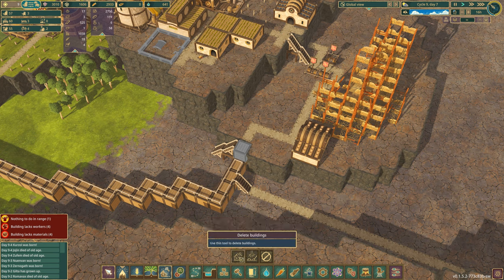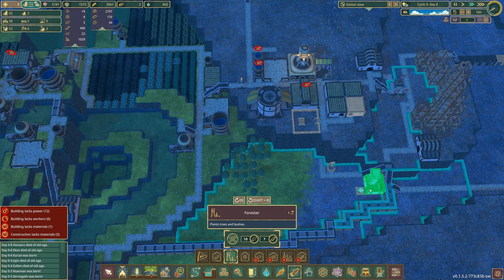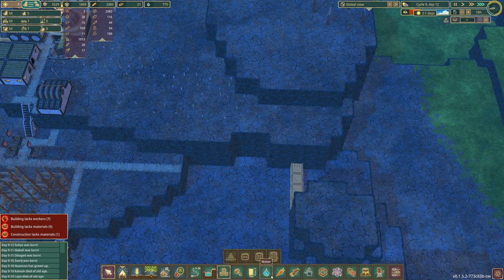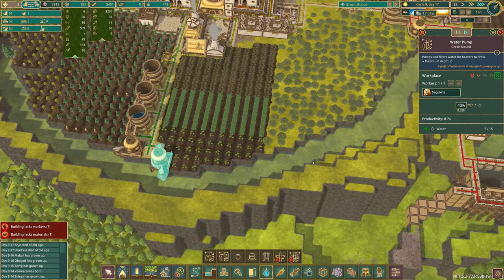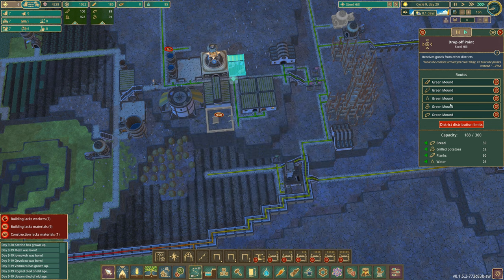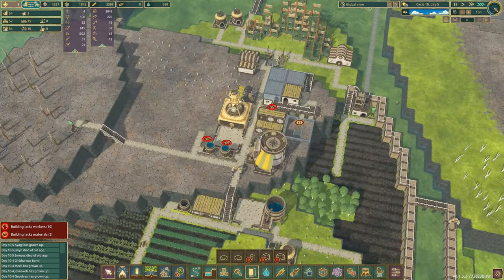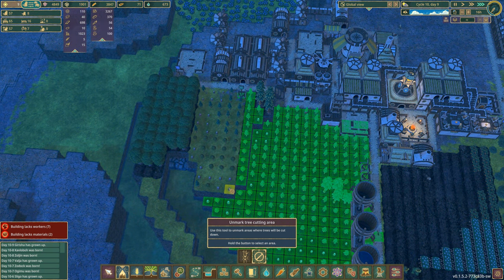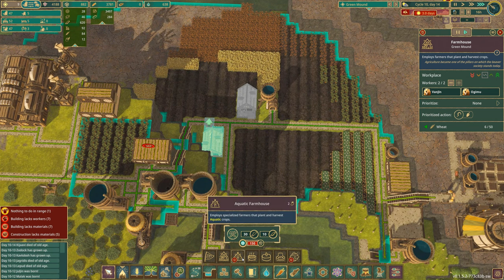Lets Play Timberborn - EP08 - A Beaver Made River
This is a Let’s Play of Timberborn a top down city builder game with a beaver based spin. I have new played the game before this will be a completely blind play through. Can I survive the droughts and keeps my beavers alive.

My Timberborn Let’s Play is in part inspired by some of my favourite creators like KathrineofSky and Quill18. I also take style cues for creators like Splitsie and Spanj with my own spin

Image Attributions:-
youtube like transparent png pictures icons and png from freepnglogos.com